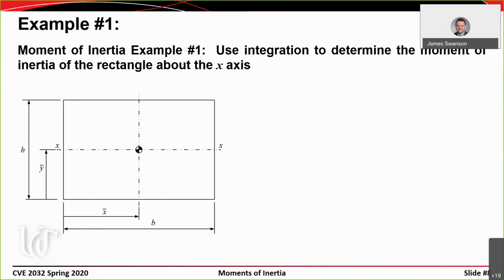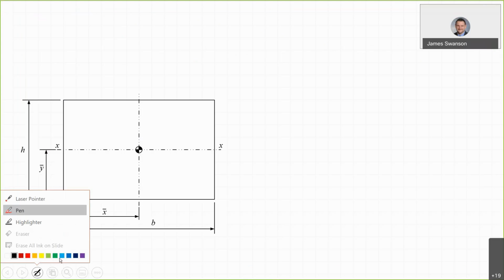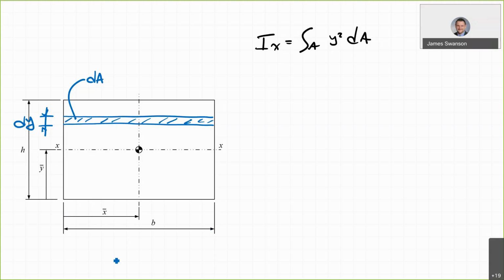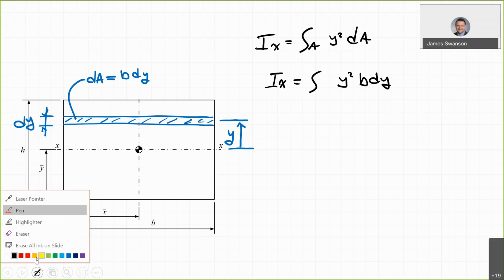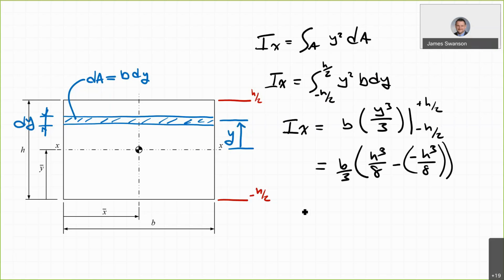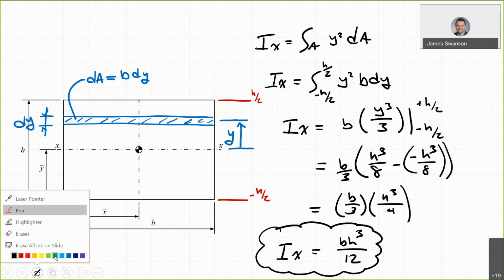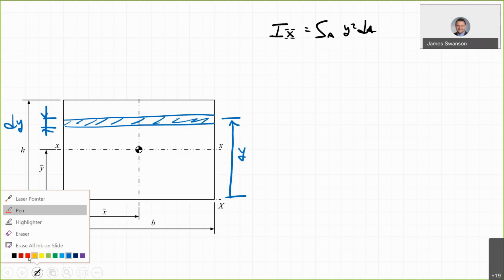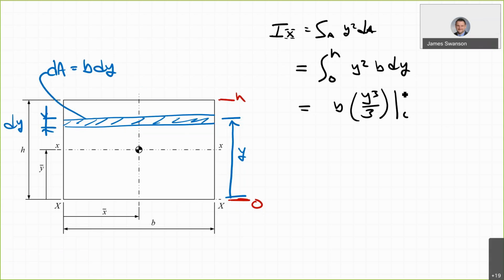Moment of Inertia Example #1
Basic Strength of Materials: Example on Moment of Inertia Using Integration